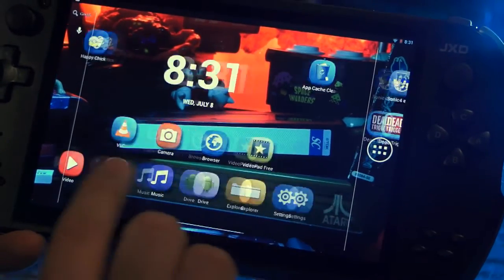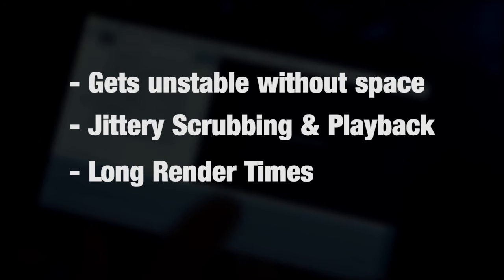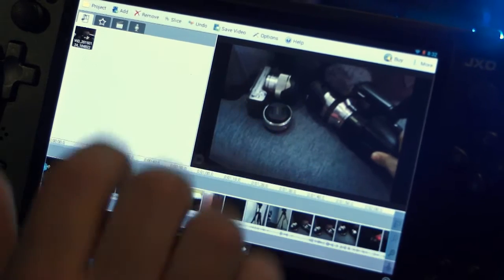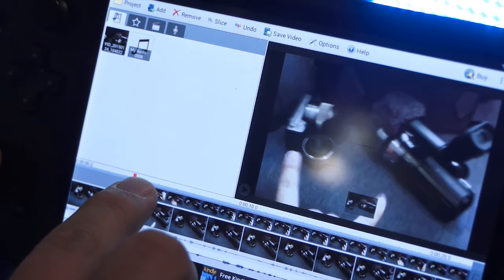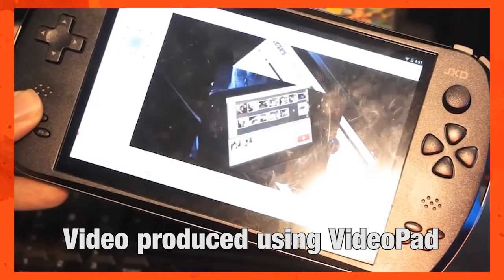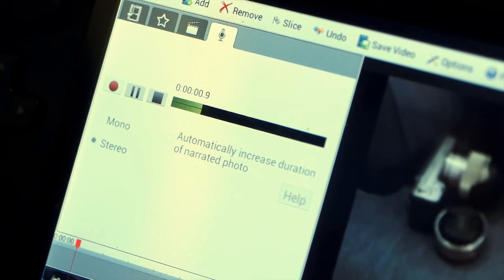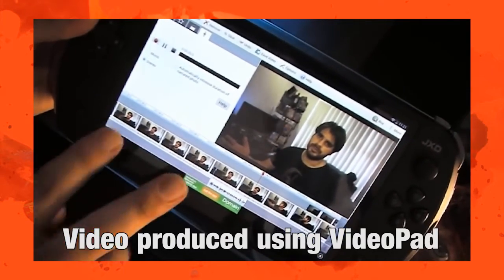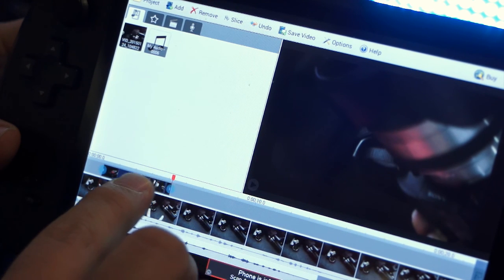NCH Videopad Android App Review - Editor with 2 layers of video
I've already created a video regarding Android Video editing options on my tablet. It was a video focused on NCH VideoPad but was much more focused on how practical editing on Android is. I wanted to create a much more condensed review focusing on the features.